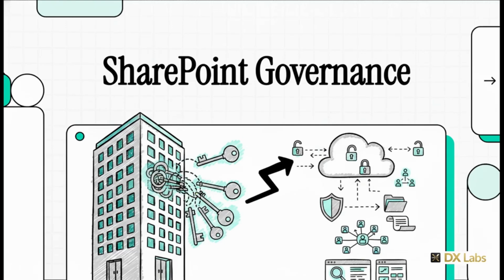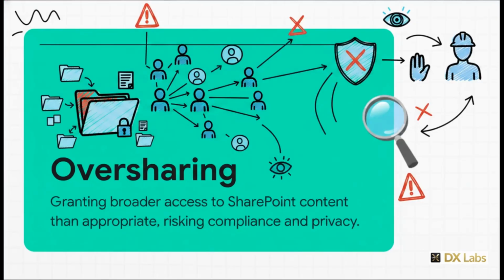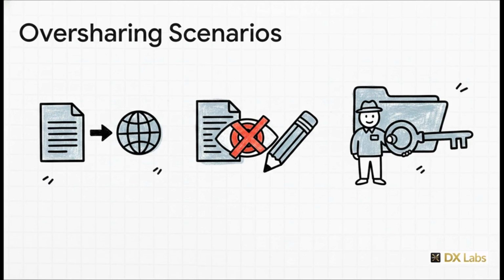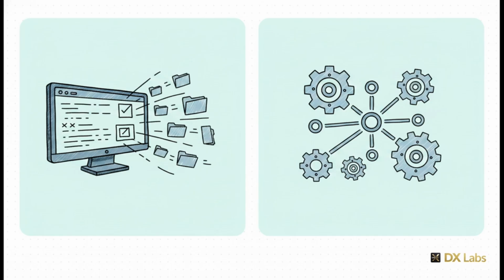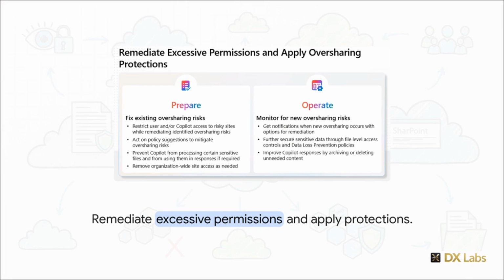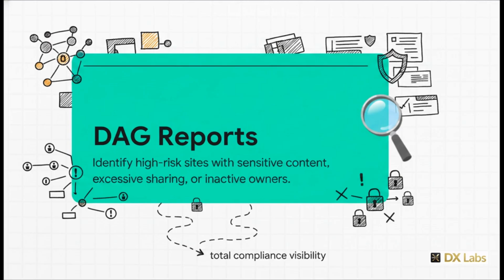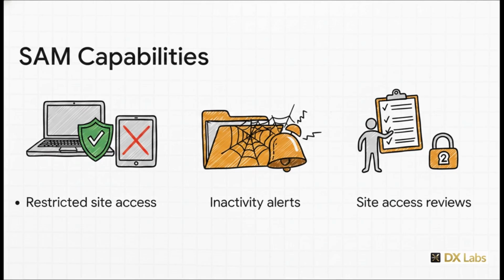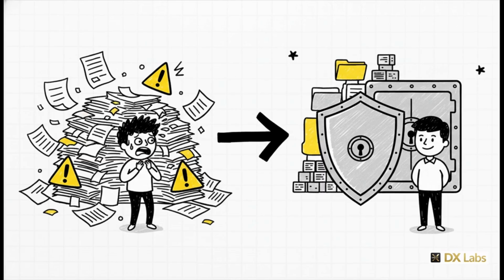Fix Oversharing & Improve SharePoint Governance | AB‑900 | Module 3-5